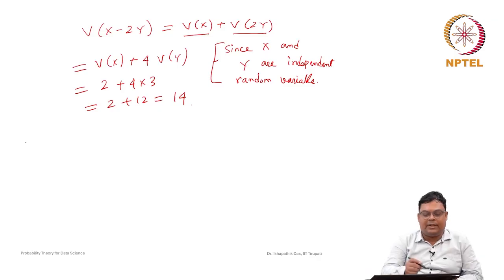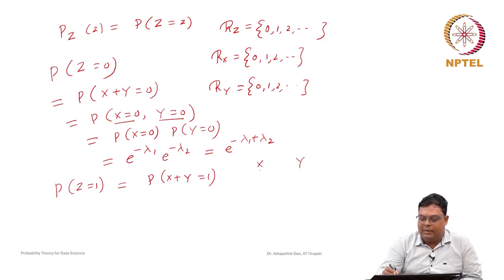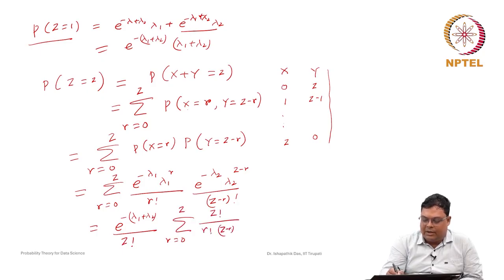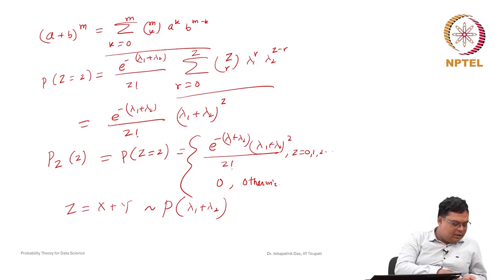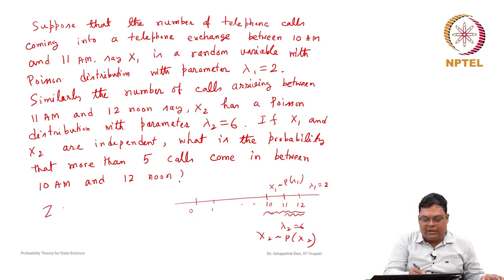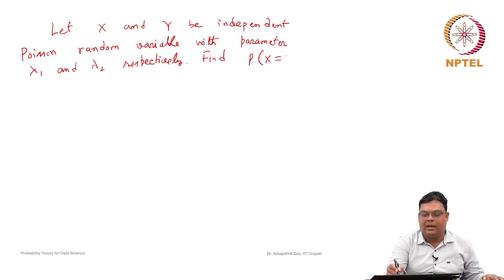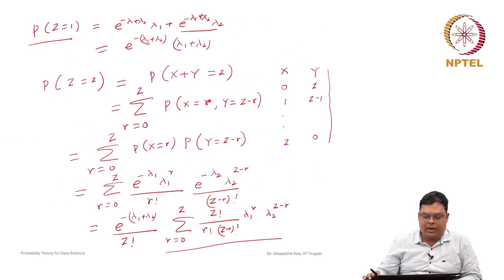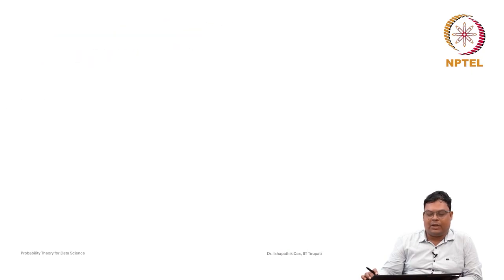Numerical Examples of Poisson Distribution and Uniform Distribution